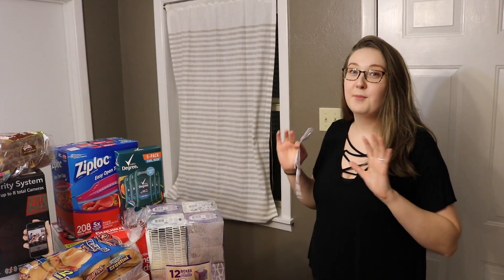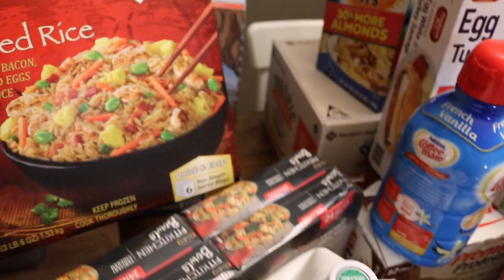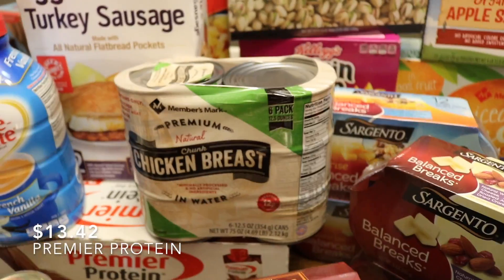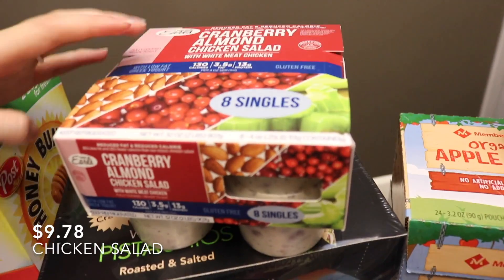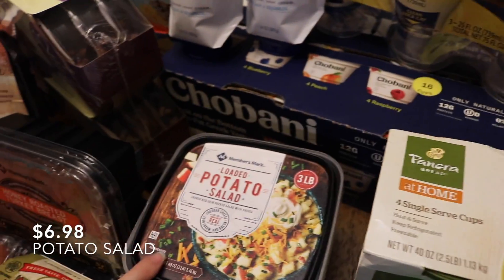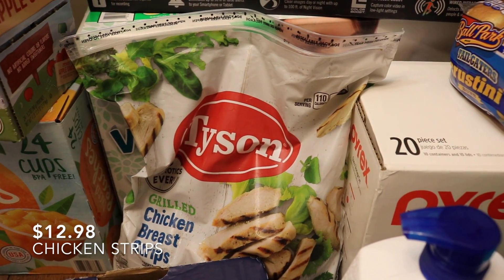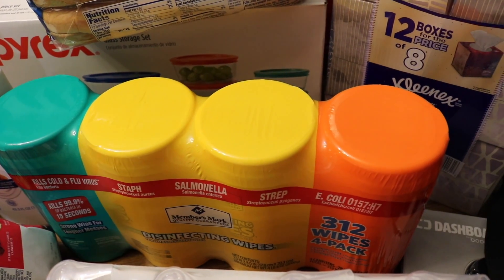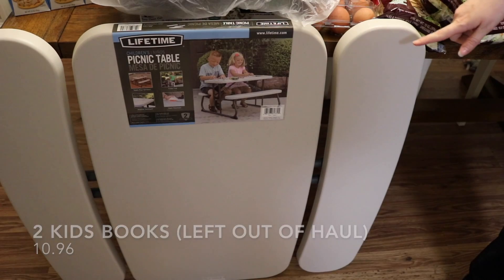Over $1,100 Grocery Haul || Sam's Club Haul